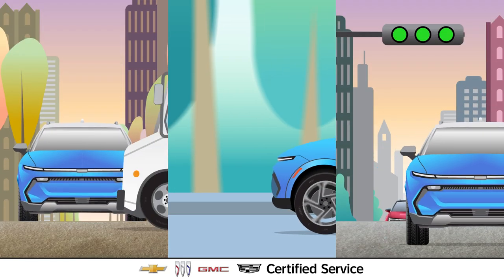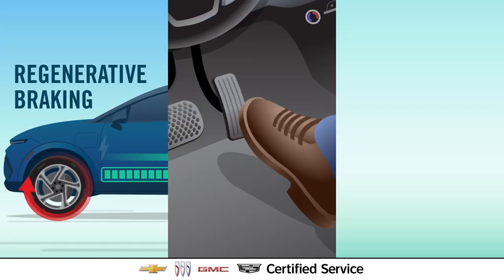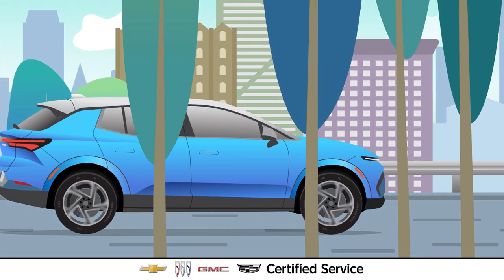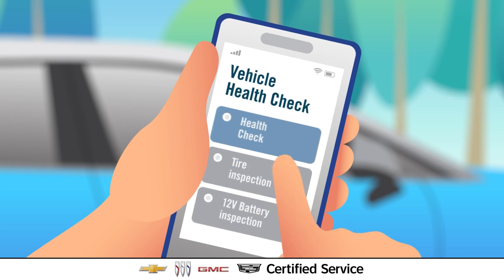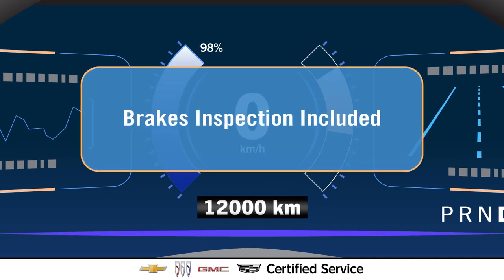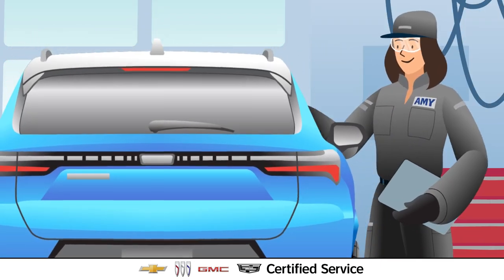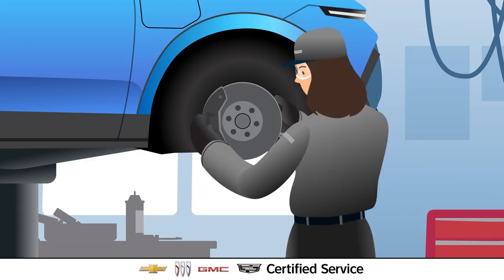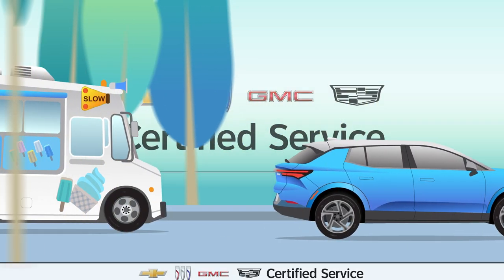EV Certified Service: Brakes | Chevrolet Canada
EV brake pads and rotors can wear down slower because of the EV regenerative breaking capabilities. The best way to keep brake pads responsive? Visit a Certified Service EV Expert and get them regularly inspected and serviced as part of your vehicle health check every 12,000 km.